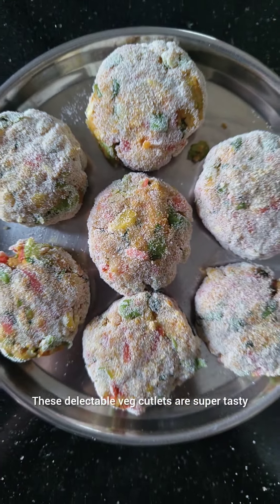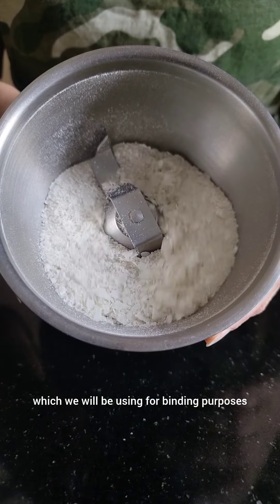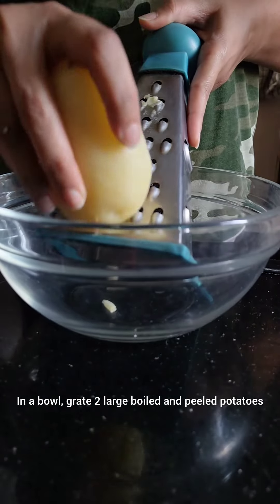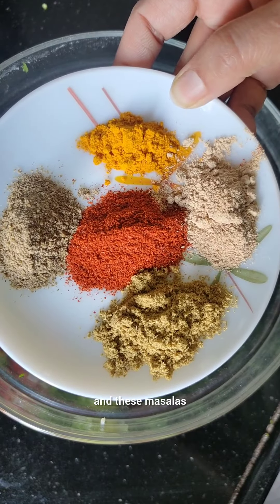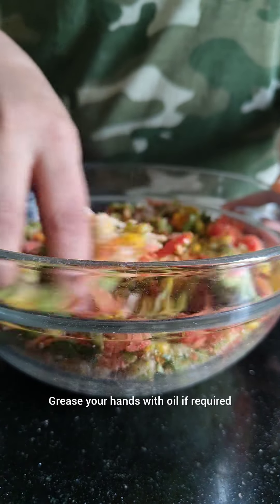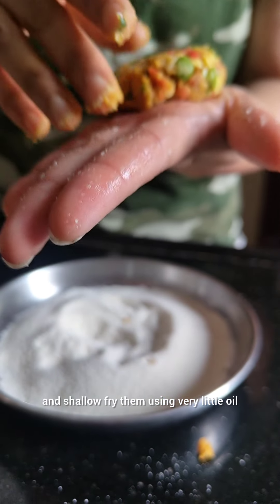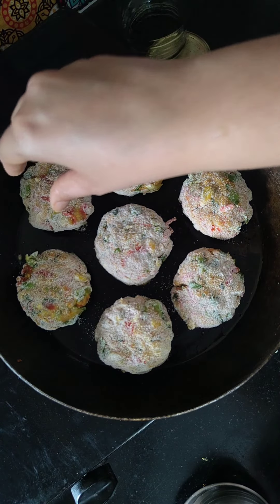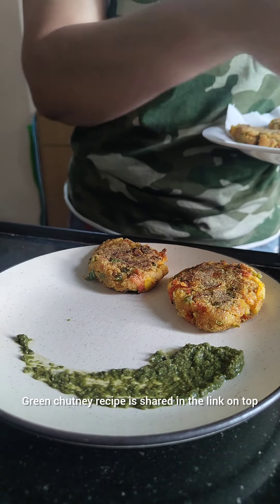Veg Cutlets with less oil | No maida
gluten free recipes for kids
gluten free recipes easy
healthy gluten free recipes
Moodiehomechef
vegetarian
Vegetable cutlet
vegetable cutlet recipe
crispy vegetable cutlets
no maida snack
evening snacks
easy evening snacks recipe
snacks for kids